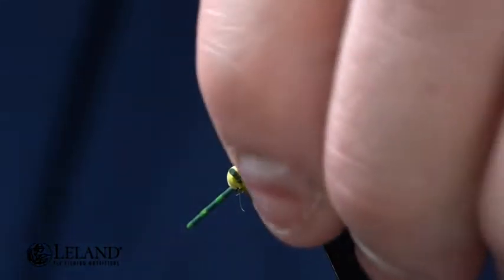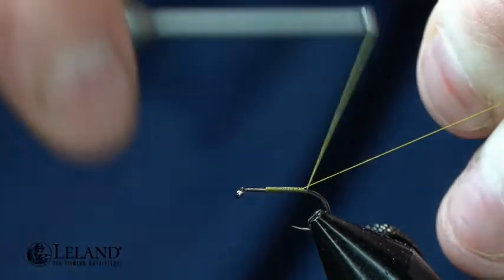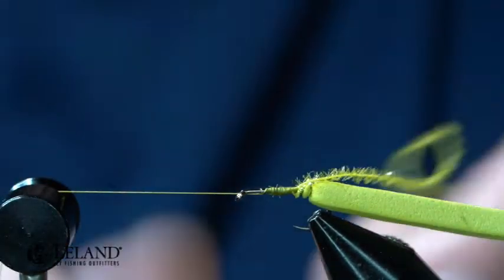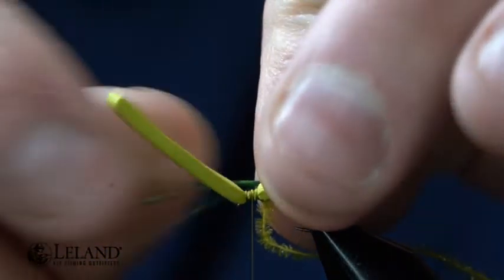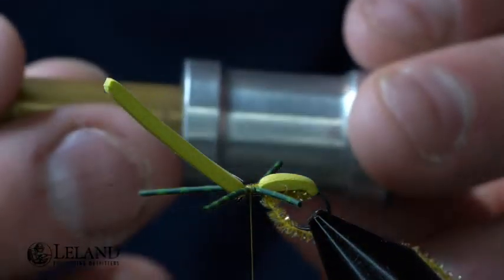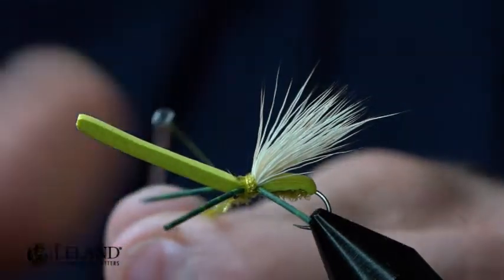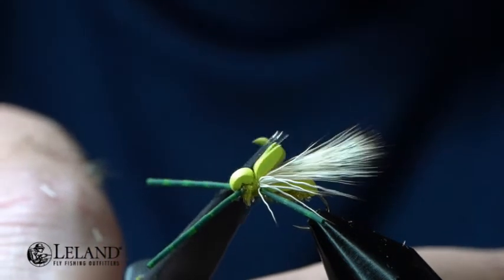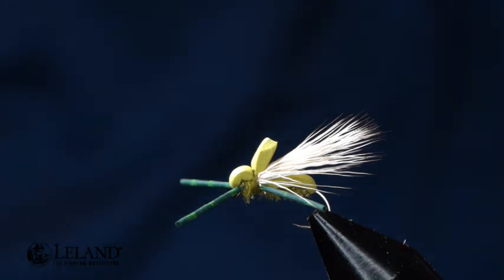MSU Attractor Pattern Mini Hopper Caddis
This pattern is versatile and can be used to fish as a Caddis, Mini Hopper, or general Attractor.  It is very effective when used as a dry dropper pattern.